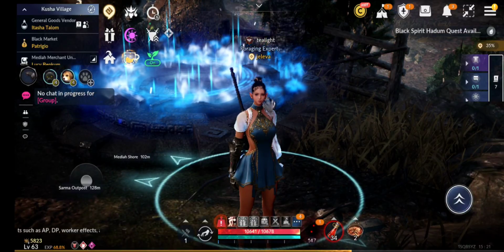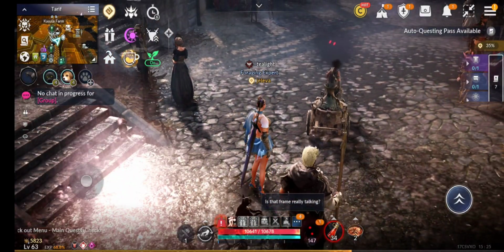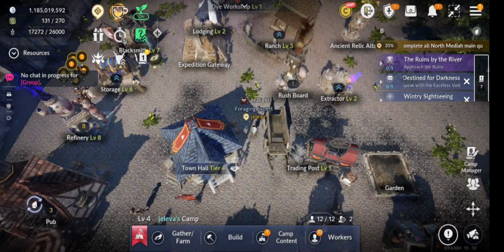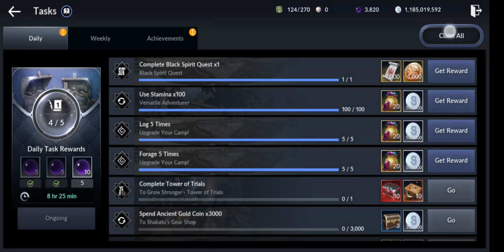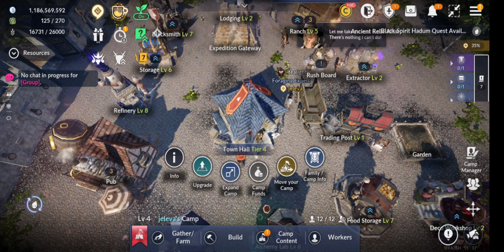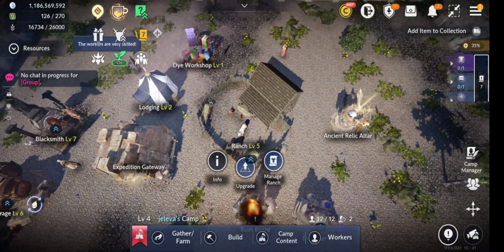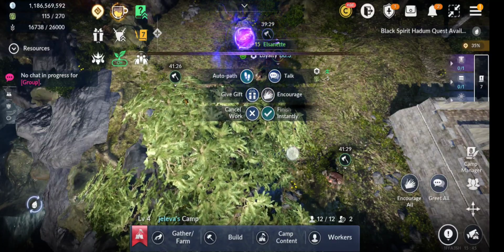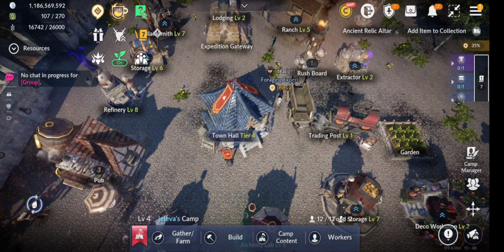black desert mobile - part 2 how to prepare for your camp and what to do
These are kinda some of the things you should be doing in your camp can go on and on, based on what you want to focus on before beginners and returning players.Based on how far you've gotten hopefully this will help you, enjoy  😊